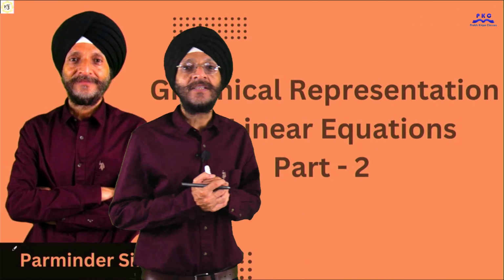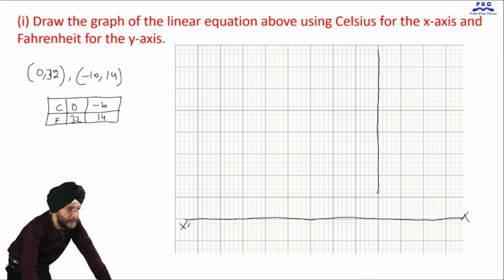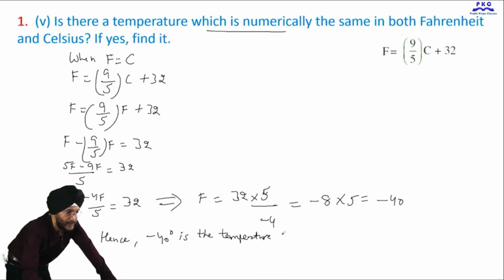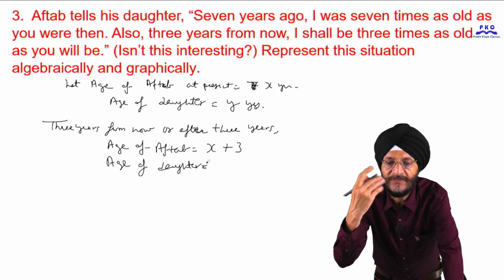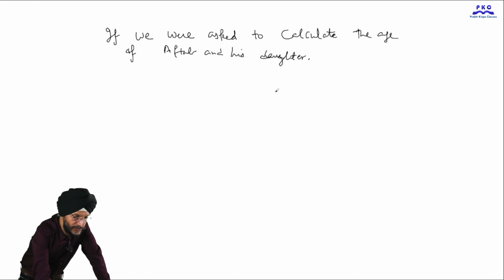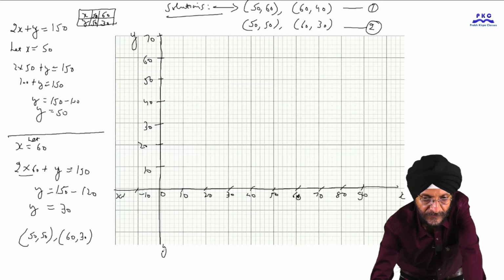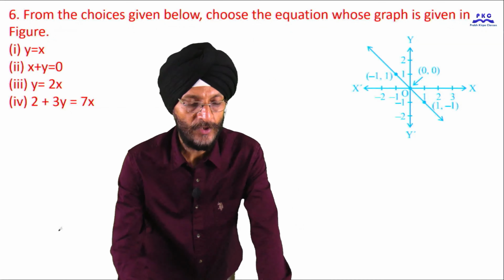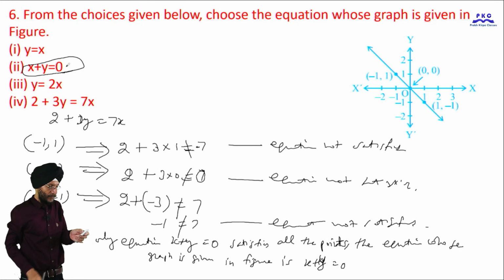Graphical Representation of Linear Equations Part- 2